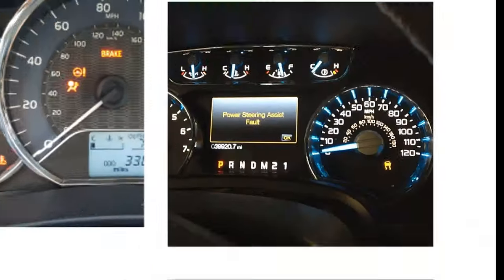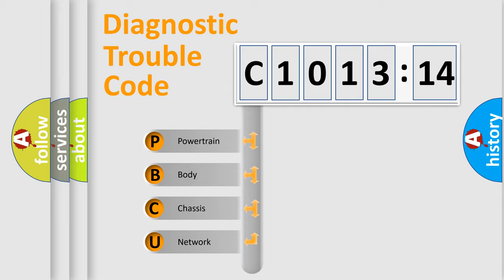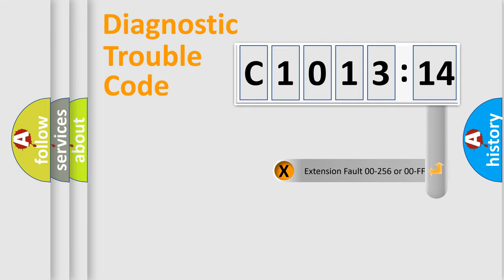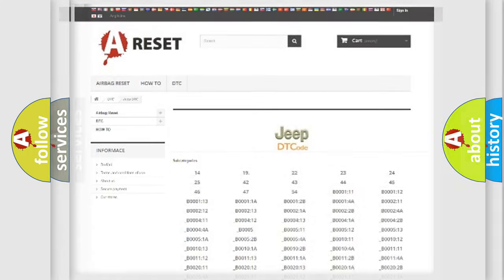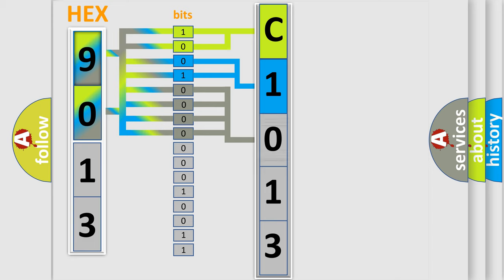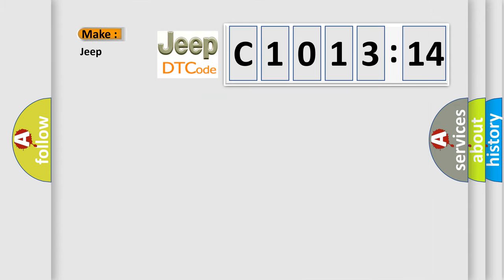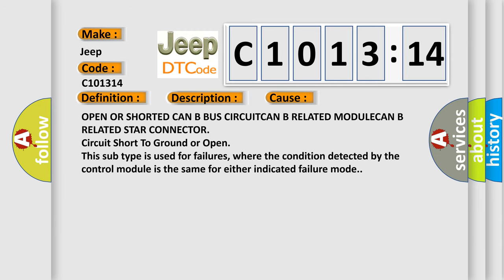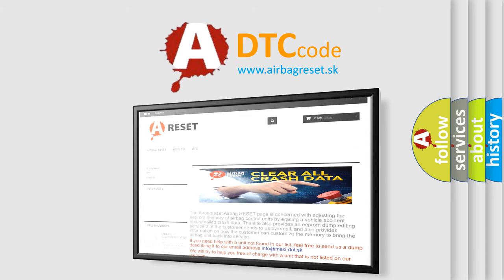DTC Jeep C1013-14 Short Explanation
Contents:
0:21 Basic DTC analysis according to OBD2 protocol standard.
1:48 Insight into programming
2:58 A diagnostically understandable description of the Diagnostic Trouble Code
3:05 Basic error definition

Make:
Jeep
Code:
C1013 14
Definition:
CAN B Bus Off Performance
Description:
For an in-depth explanation of the CAN system operation, (Refer to Electrical or 8E - Electronic Control Modules or COMMUNICATION or Description).
Cause:
OPEN OR SHORTED CAN B BUS CIRCUITCAN B RELATED MODULECAN B RELATED STAR CONNECTOR
Failure Type: